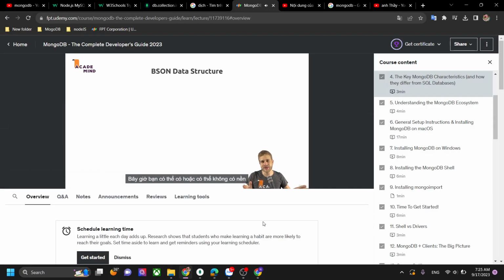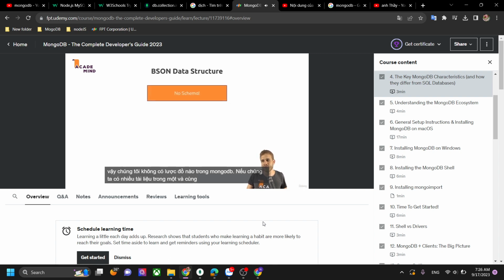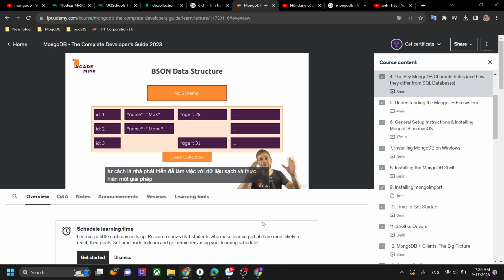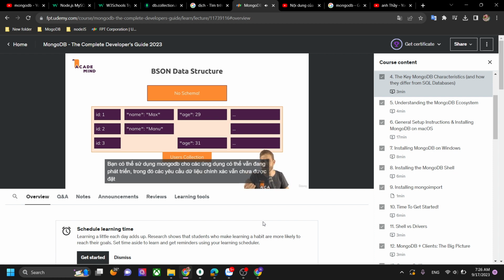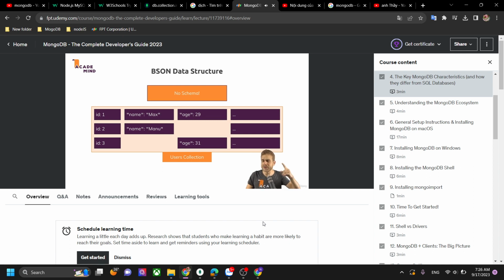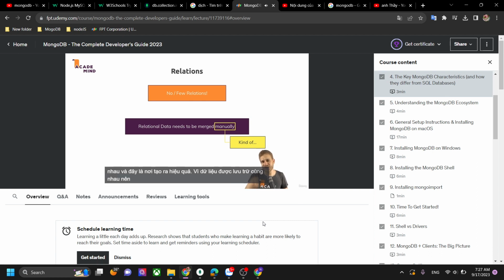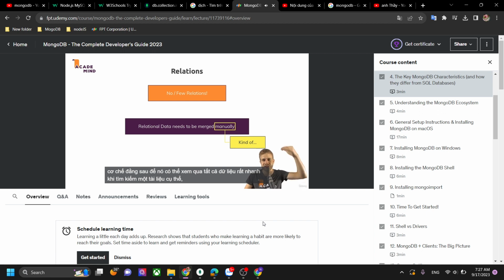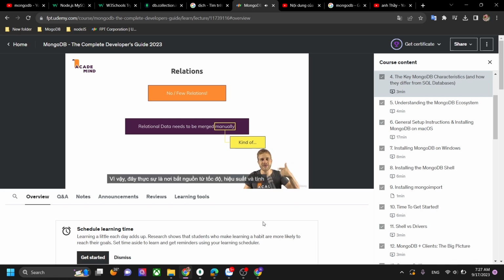MongoDB The Key MongoDB Characteristics (and how they differ from SQL Databases)